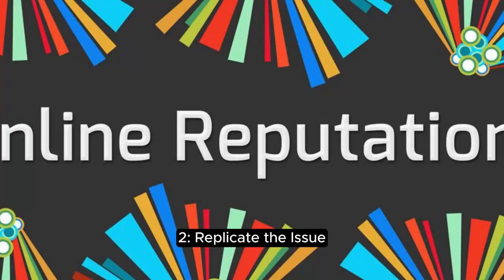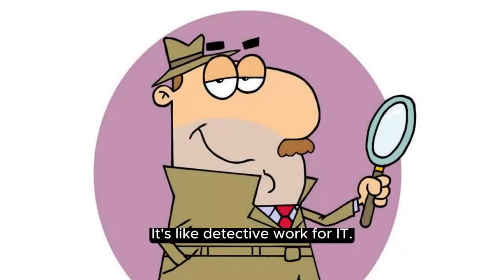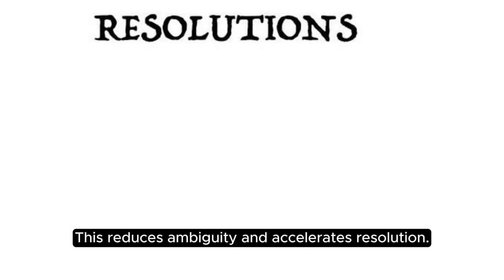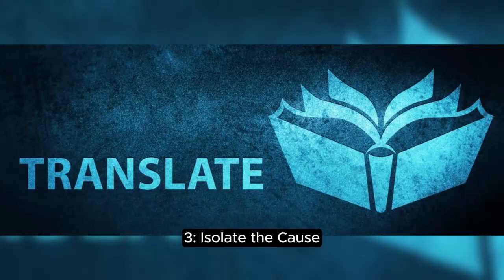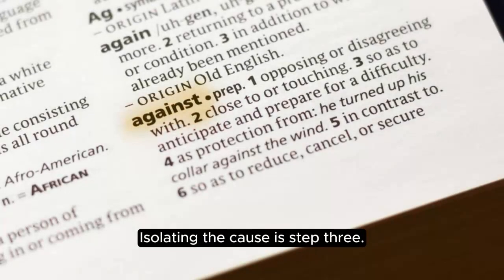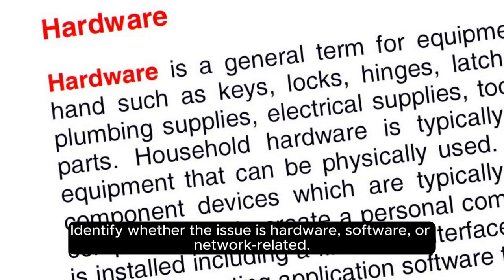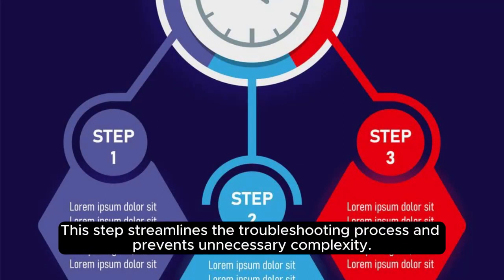The 7 IT Troubleshooting Steps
Unlock the full potential of your PC with Mojo! 🚀 Follow our step-by-step guide to seamlessly install Mojo on your computer. From downloading the installer to exploring the app library, we've got you covered. Learn valuable pro tips and troubleshoot with ease. Watch now to elevate your PC experience!